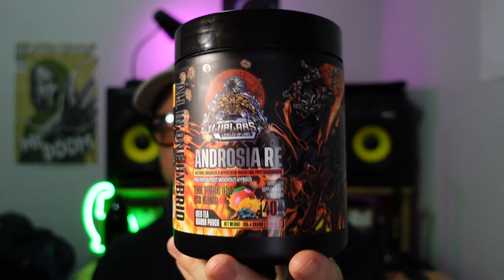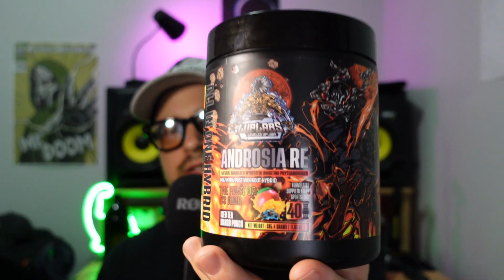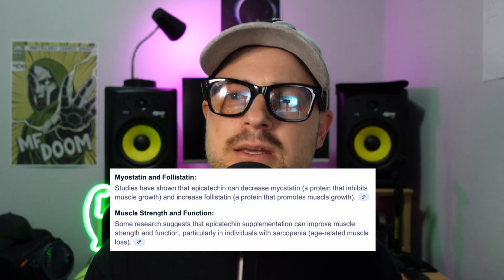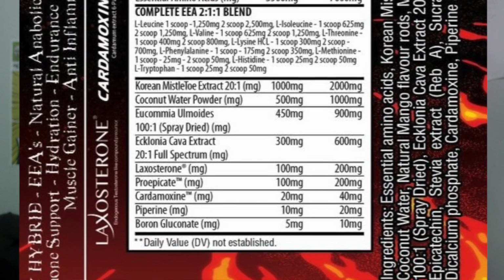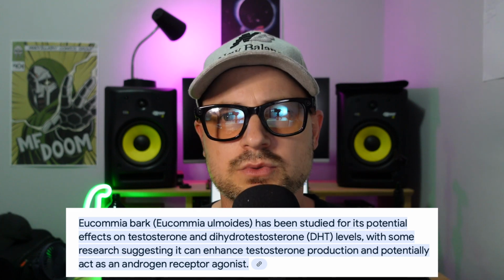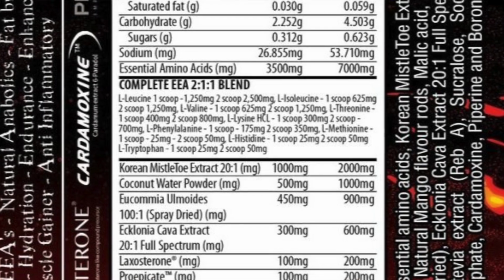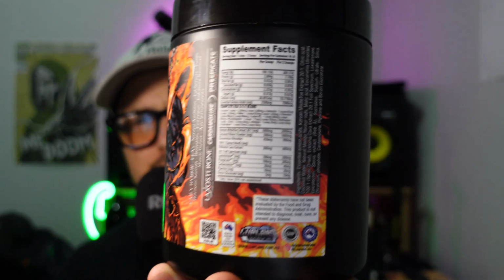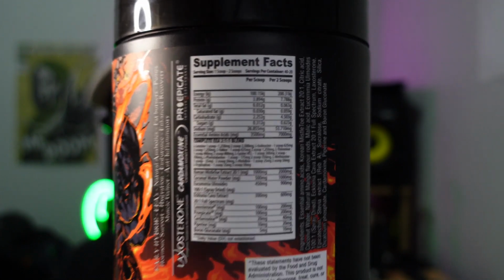LupLabs Androsia RE - Muscle Builder / EAA Review!!!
Today I'm reviewing ANDROSIA RE a new muscle building EAA from LupLabs an Australian company breaking new ground in muscle building products available to the local Australian market.

This product combines several muscle building ingredients and some pro testosterone and tissue repair ingredients with a full dose of EAA's to provide a one stop solution for people targeting hypertrophy as their current workout goal.

It features:
COMPLETE EEA 2:1:1 BLEND
L-Leucine 1 scoop - 1,250mg 2 scoop 2,500mg, L-Isoleucine - 1 scoop 625mg
230 103mg op 80 m ta g 002350m 2 hopine
700mg, L-Phenylalanine - 1 scoop - 175mg 2 scoop 350mg, L-Methionine -
1 scoop - 25mg - 2 scoop 50mg L-Histidine - 1 scoop 25mg 2 scoop 50mg
L-Tryptophan - 1 scoop 25mg 2 scoop 50mg
Korean MistleToe Extract 20:1 (mg)
1000mg
2000mg
Coconut Water Powder (mg)
500mg
1000mg
Eucommia Ulmoides
100:1 (Spray Dried) (mg)
450mg
900mg
Ecklonia Cava Extract
20:1 Full Spectrum (mg)
300mg
600mg
Laxosterone® (mg)
100mg
200mg
Proepicate ™ (mg)
100mg
200mg
Cardamoxine™ (mg)
20mg
40mg
Piperine (mg)
10mg
20mg
Boron Gluconate (mg)
5mg
10mg

00:00 - Intro
00:15 - What is it?
00:27 - Why is it a powdered product and why is that a good thing?
01:25 - Epicatechin explained
01:44 - Laxosterone explained
02:00 - Korean mistletoe
02:38 - Ecklonia & Eucommia
03:14 - Complete Intra
04:22 - Cardomine lol meant to say Cardamoxine
04:45 - Nothing boring about BORON
04:57 - Cost
05:02 - FInal thoughts
05:28 - Follow along on my insta for usage updates

NOTE (FULL DISCLOSURE): I am affiliated with the  above store but this is my independent review channel, where I can review and deliver my unbiased opinions on supplements and ingredients, regardless of weather we stock them in the Newtown Supplement Store.

Ignore this:
Supplements Supplements That Work Protein Pre Workout Testosterone Booster  Andrew Huberman More Plates More Dates Supplement Review Dr David Sinclair EAA BCAA Muscle Builder Protein Synthesis Muscle Growth Bodybuilding Mass Gainer add size